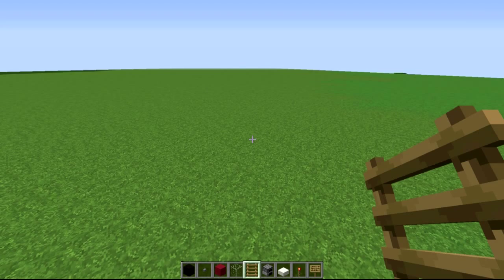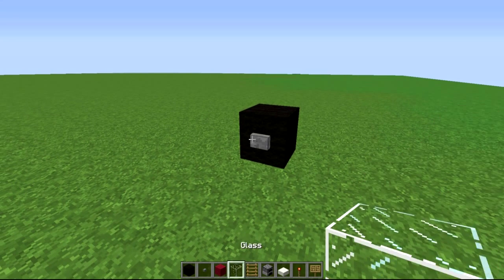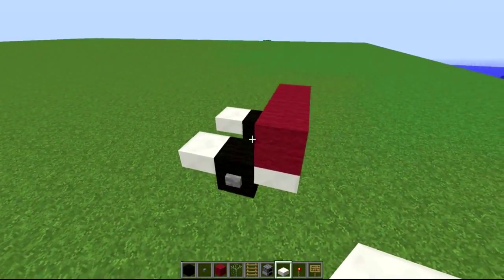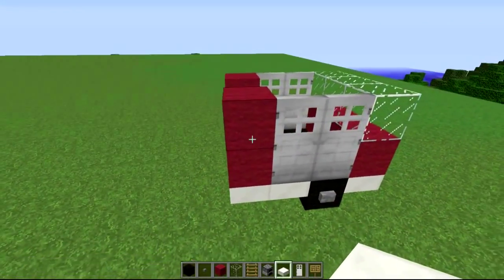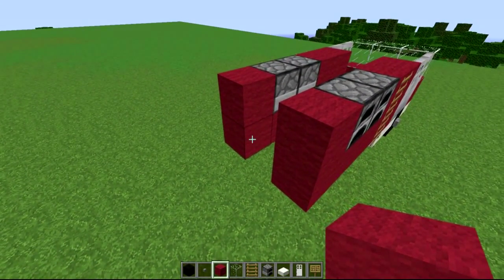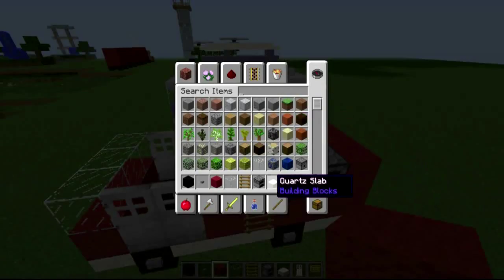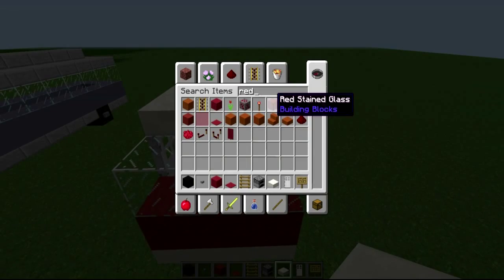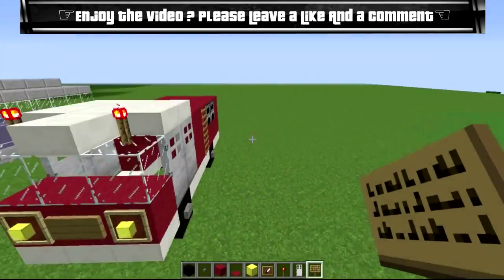Minecraft: Fire Truck ( Xbox/Playstation/PE/PC )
This Build Will Work for the  following platforms. ( Not In any order )
Xbox 360
PS3
Xbox One
PS4
PS Vita
PE
PC

** If you have any questions please make sure to ask in the comments ! **